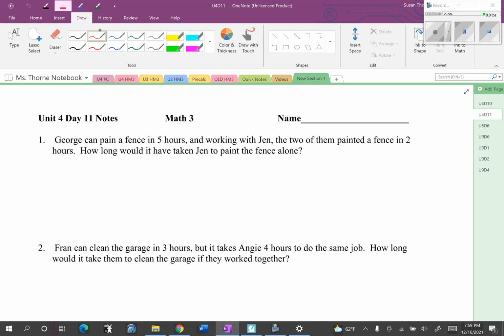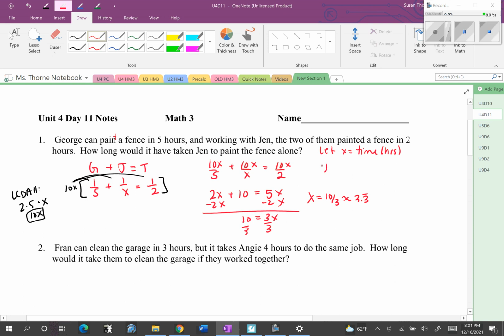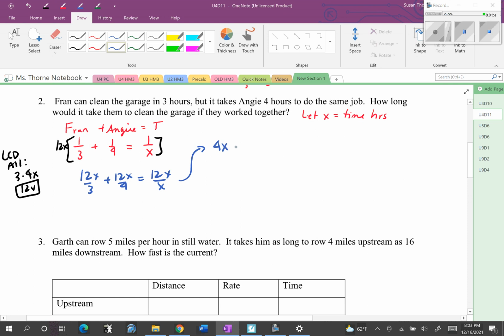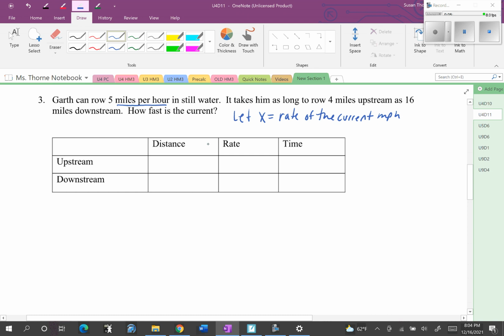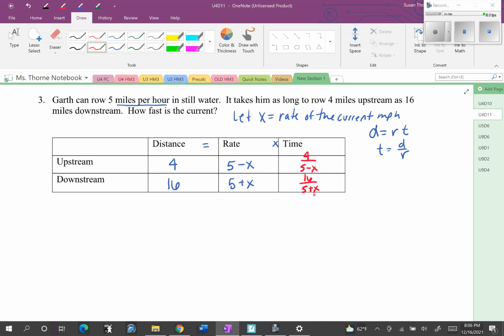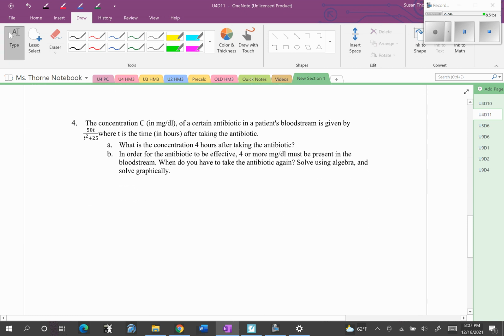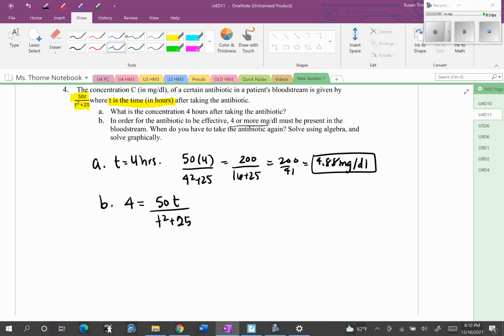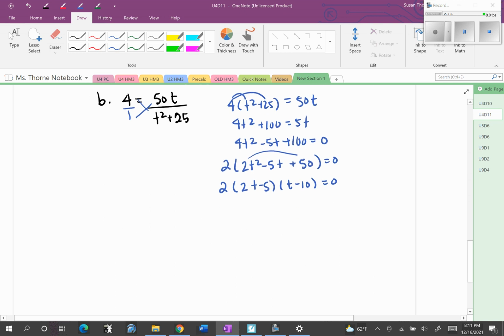Rational Word Problems Day 2